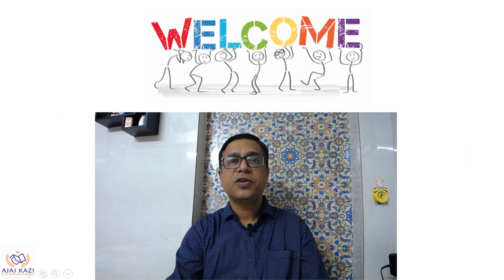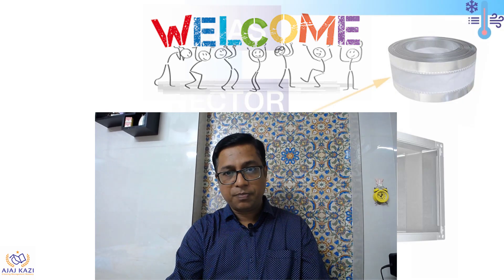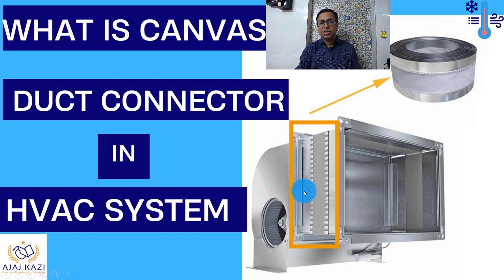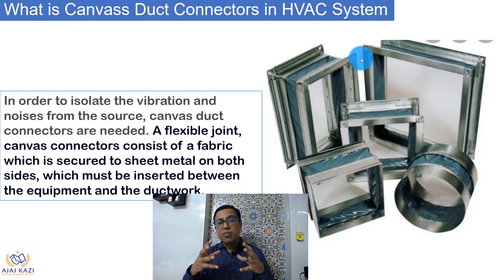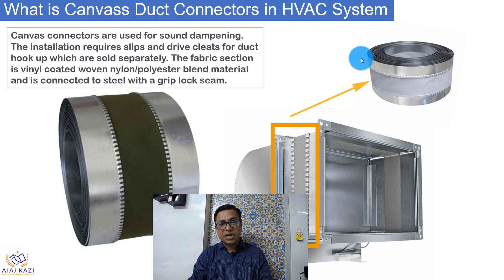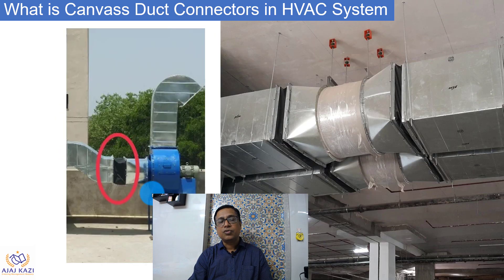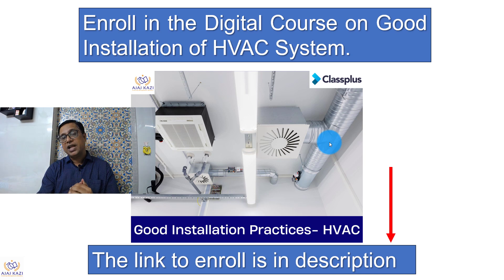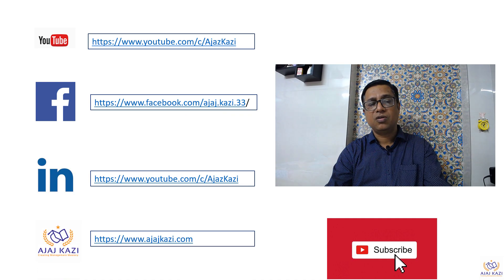What is DUCT Connector - Canvas? I Ajaz Kazi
Duct connector is used to connect the equipment in HVAC to the duct. This is explained in simple language in this video.

To Enroll in course of "Good Installation Practices - HVAC"